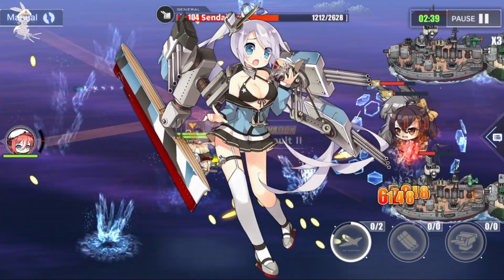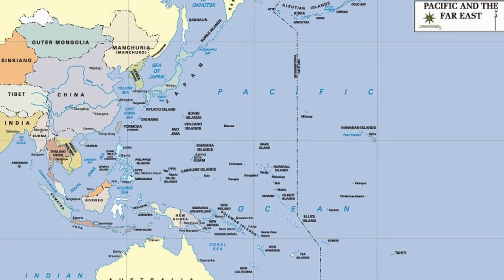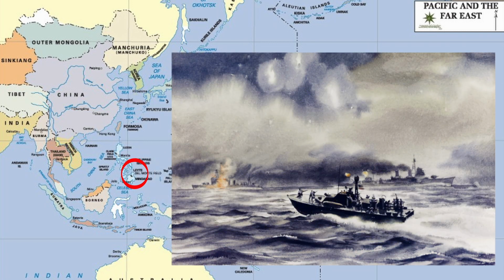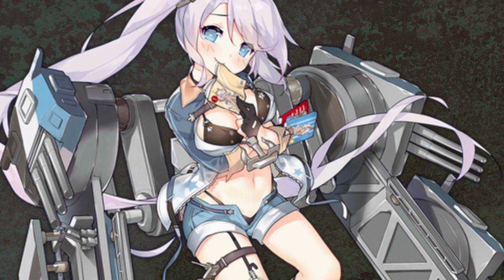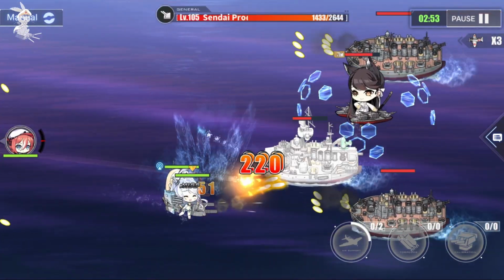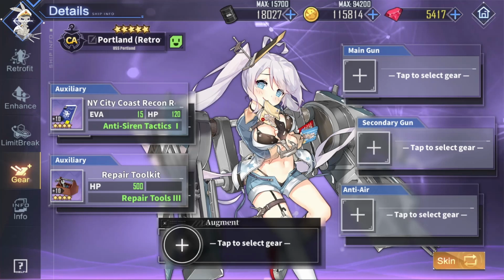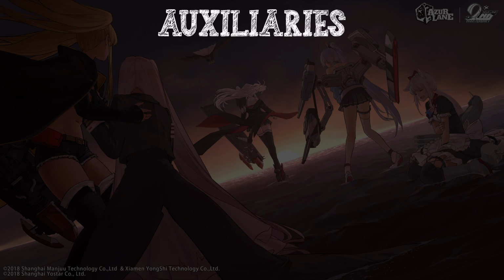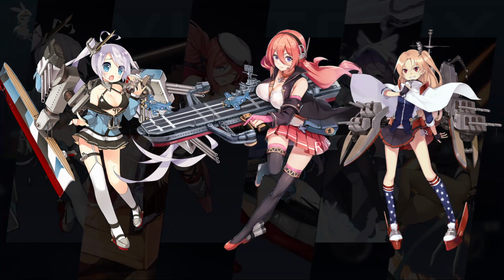Dockspace episode 3 (USS Portland)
The SaltyBunny

Azur Lane Dockspace episode 3
In this video I am making an in depth look at USS Portland

We will be covering her role, stats, skills and equipment.

- Content -
00:00 Intro
01:40 The Portland-Class
03:07 History
08:58 Portland in Azur Lane
13:03 How to get her
13:55 Performance Graph
14:36 Her Stats
17:05 Slot Efficiency
17:38 Skills
18:44 Gear
21:43 fleet position and conclusion